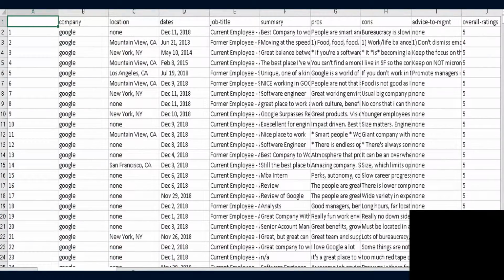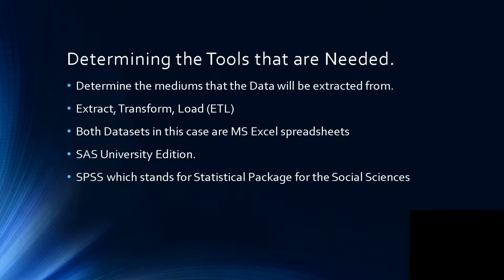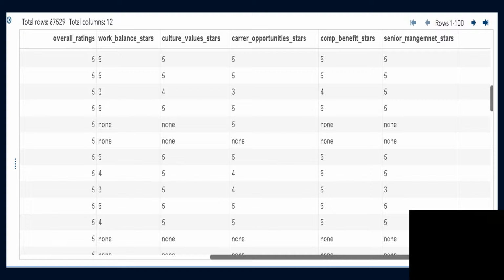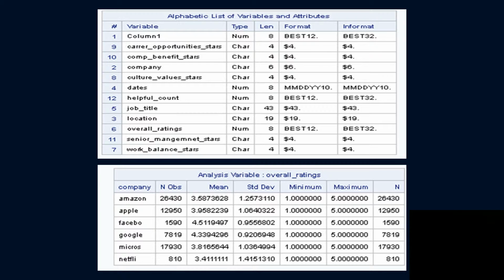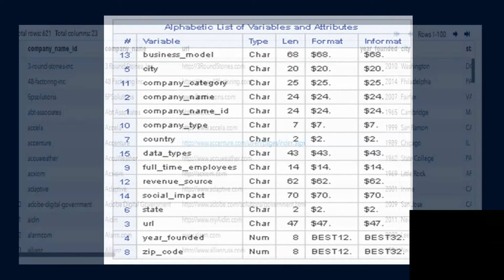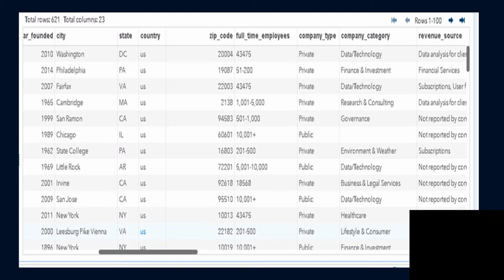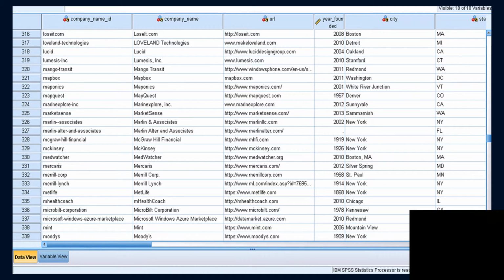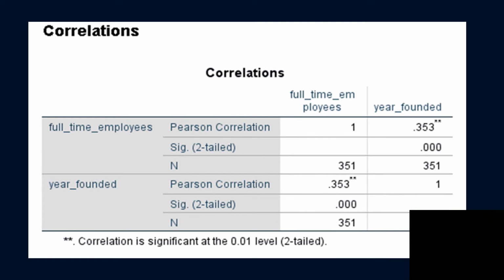Capstone Business Analytics and Information Systems PowerPoint Presentation